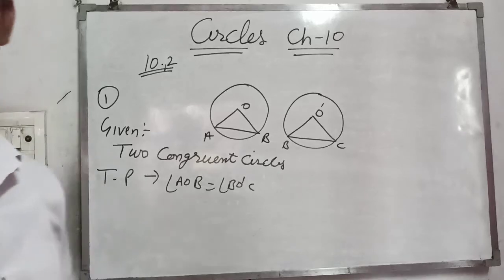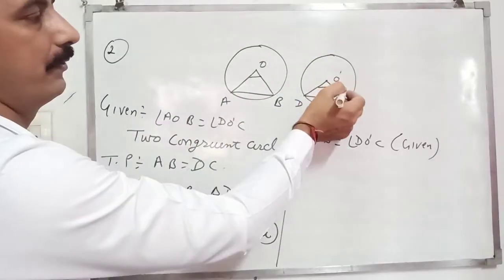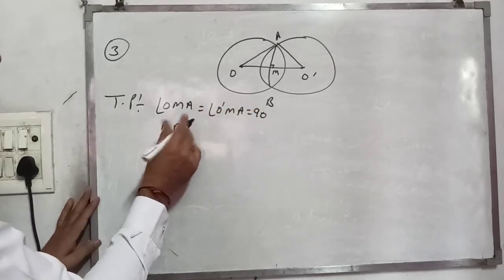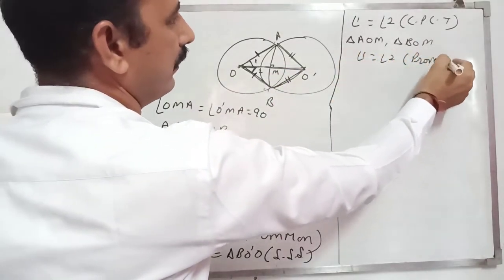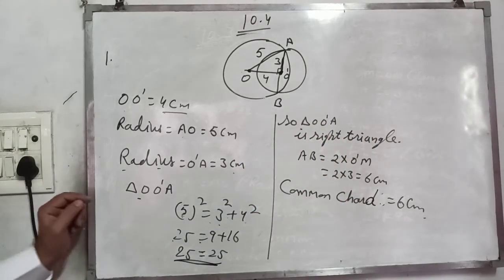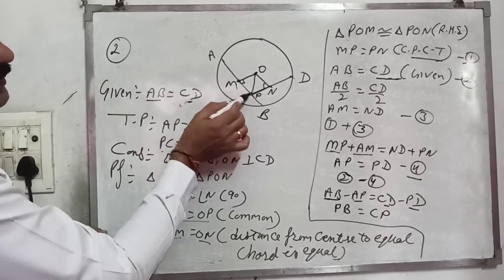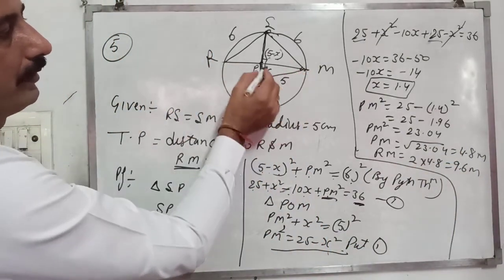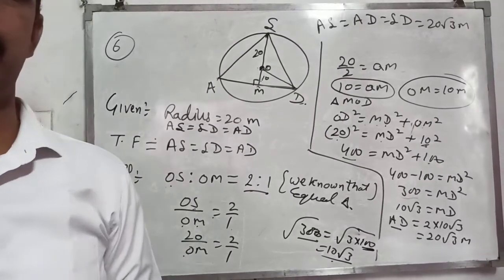Introduction of chapter 10 Circle⭕ Class 9th